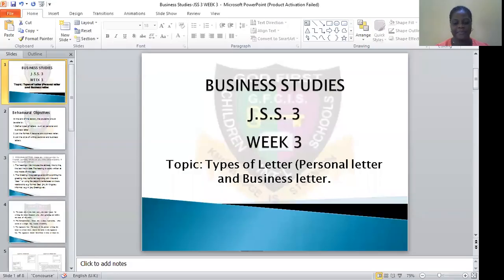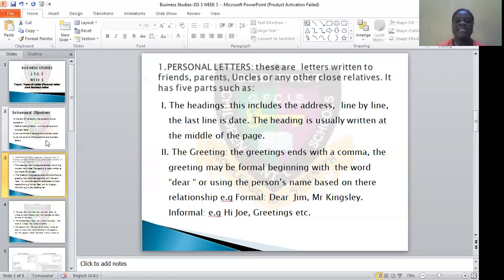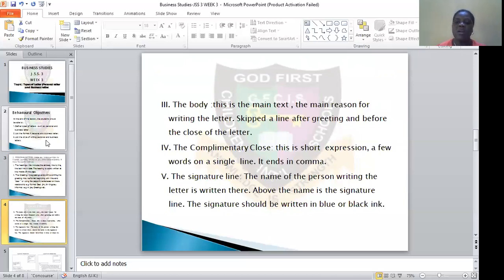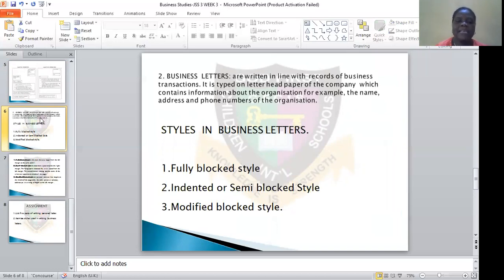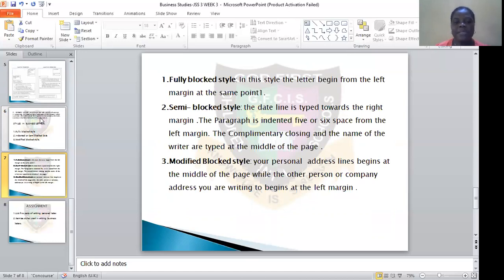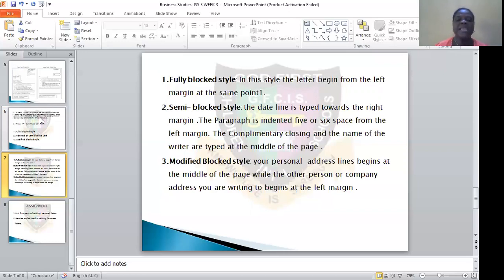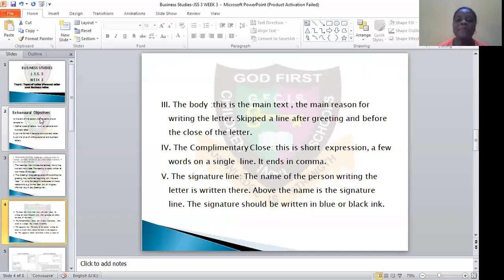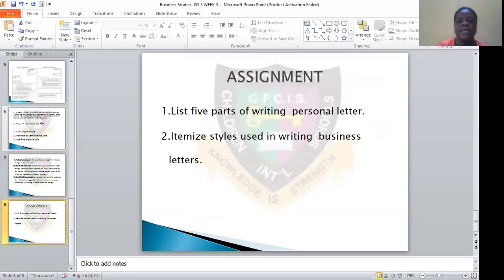GOD FIRST COLLEGE: BUSINESS STUDIES TYPES OF LETTER JSS 3 WEEK 3